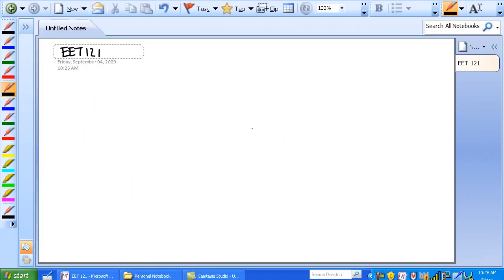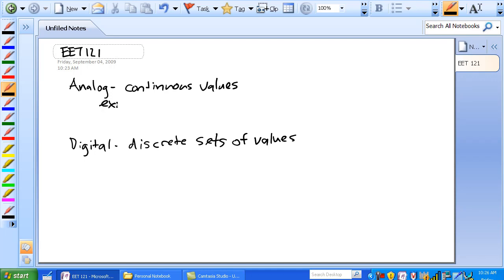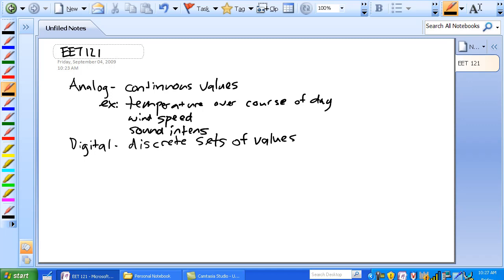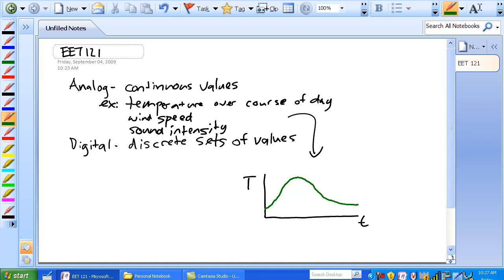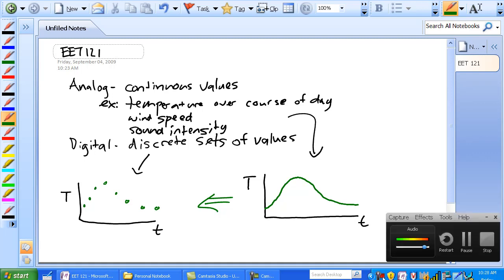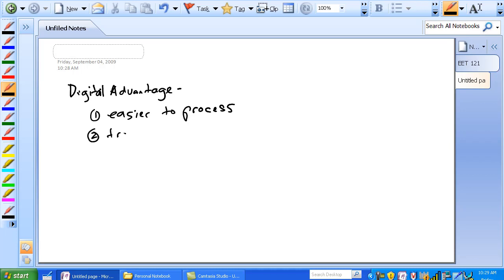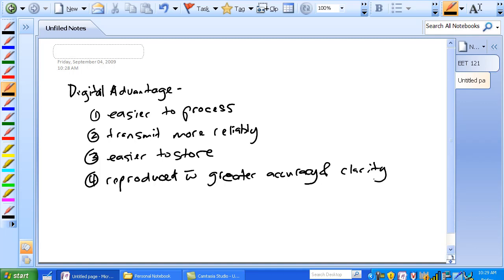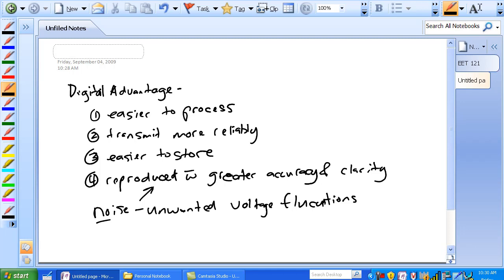Digital and Analog Quantities Part 1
A video by Jim Pytel for his EET 121 renewable energy technology students at Columbia Gorge Community College.